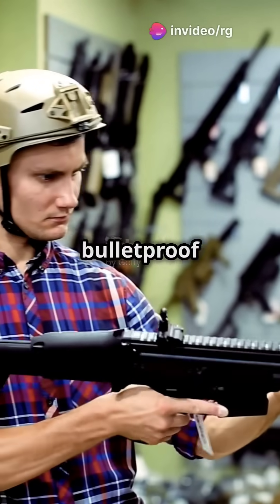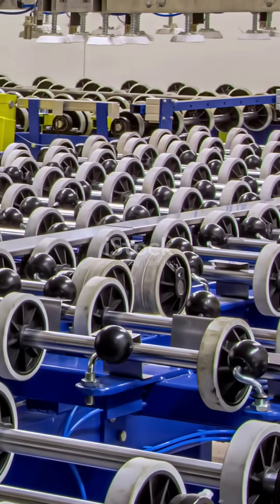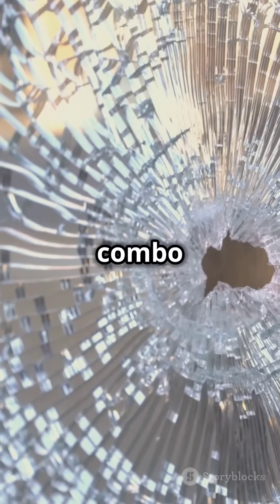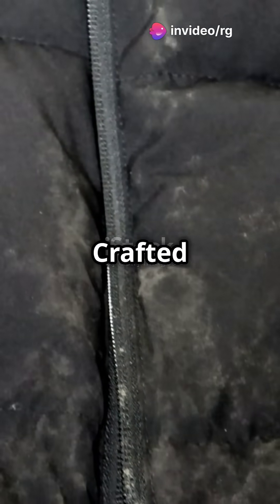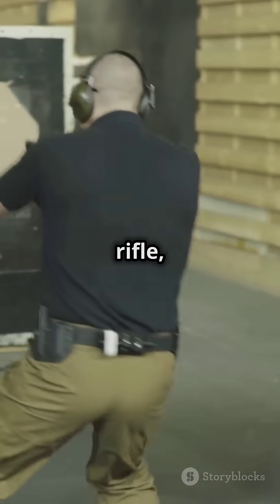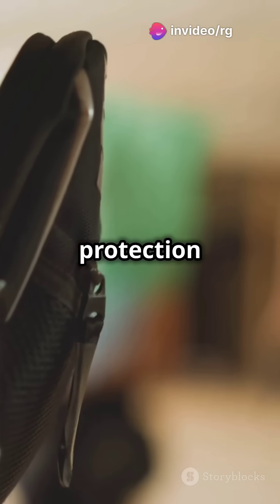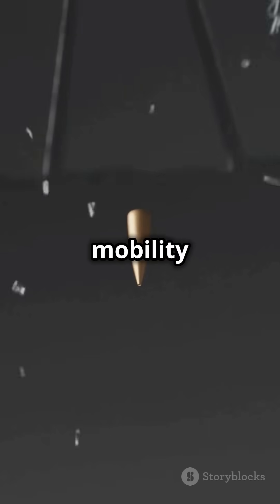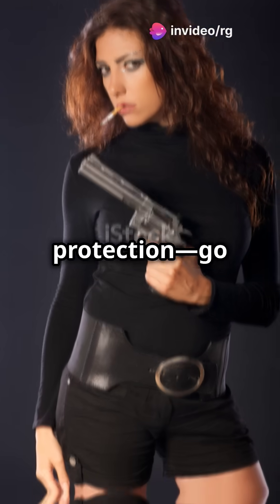Bullet proof glass vs bullet proof vest.